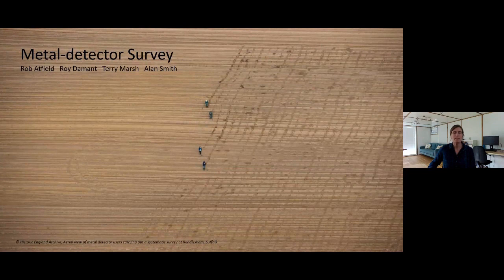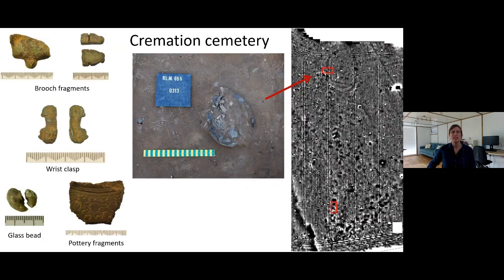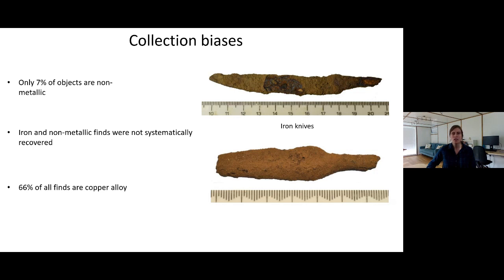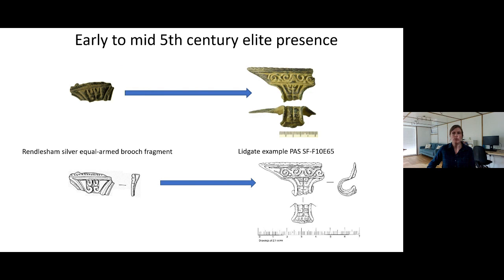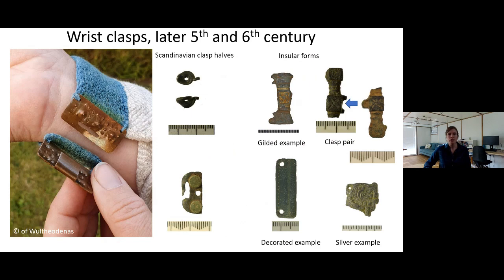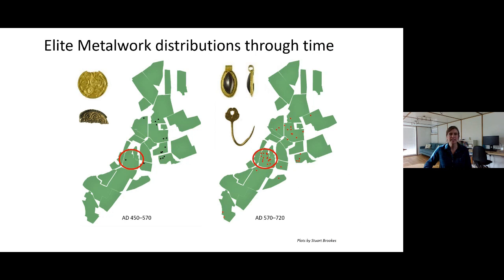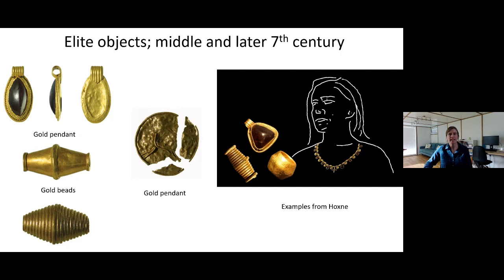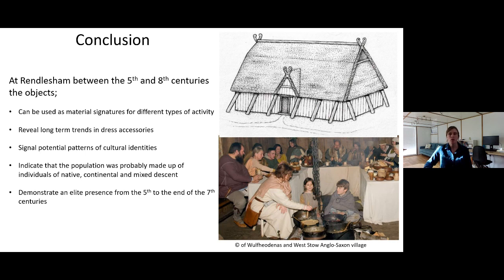Exploring Metal Objects from Anglo-Saxon Rendlesham with Faye Minter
The third talk of our online series 'Behind the Scenes: Analysing Anglo-Saxon Rendlesham'.

The quantity and quality of the metal objects found at Rendlesham reveal its importance, both within the Kingdom of the East Angles and beyond. This talk will delve into the objects and compare them with those from other East Anglian sites, exploring Rendlesham’s place in the wider Anglo-Saxon world.

This online series is in partnership with two projects: Rendlesham Revealed led by Suffolk County Council Archaeological Service and funded by the National Lottery Heritage Fund; and Lordship and Landscape led by Christopher Scull and funded by the Leverhulme Trust.